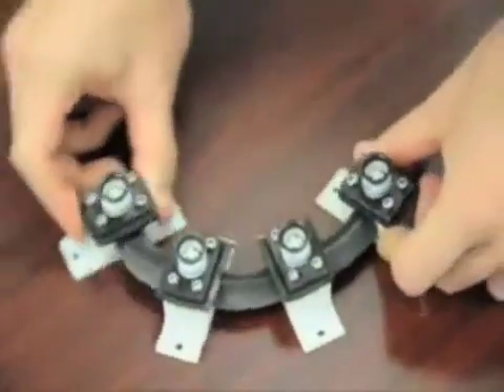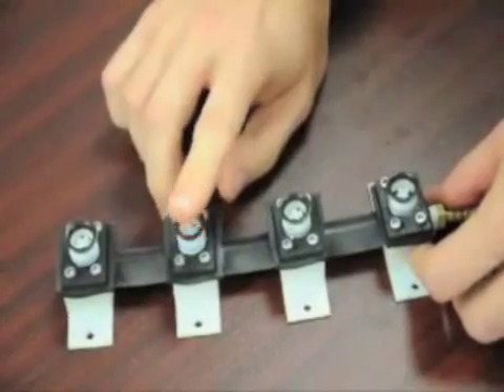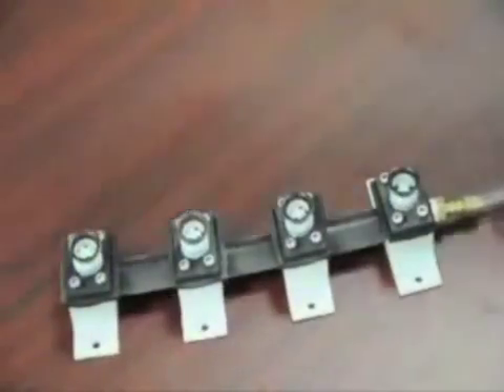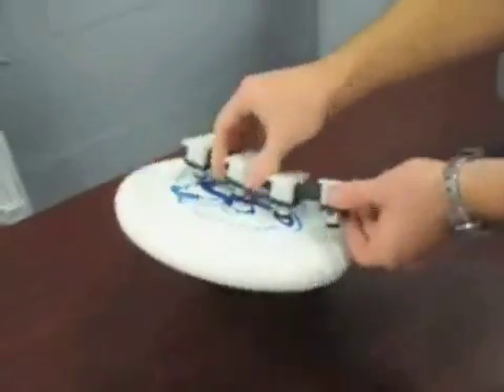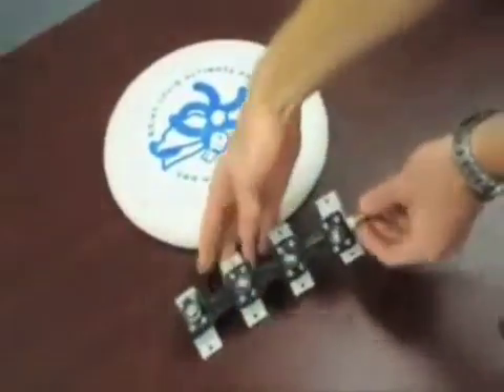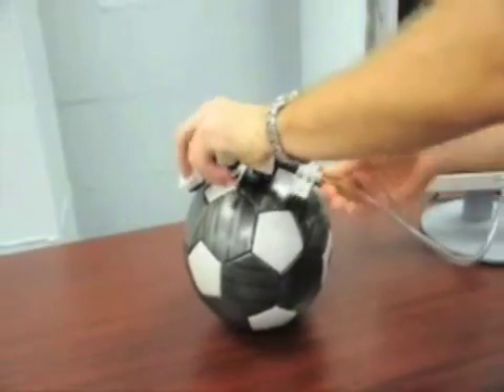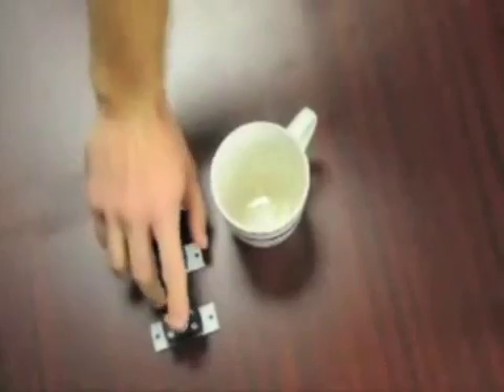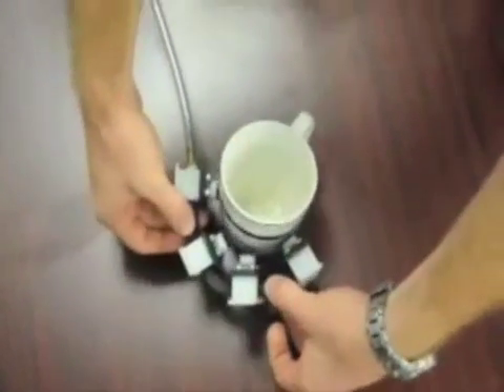Self-Sealing Compliant Grasper